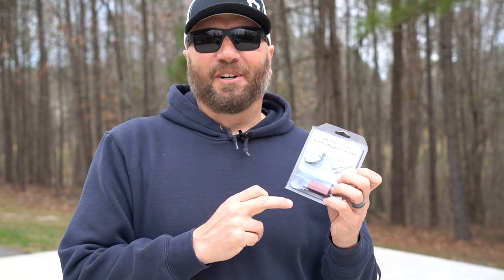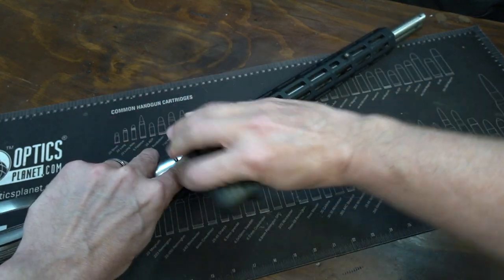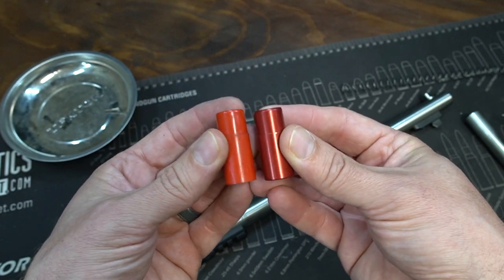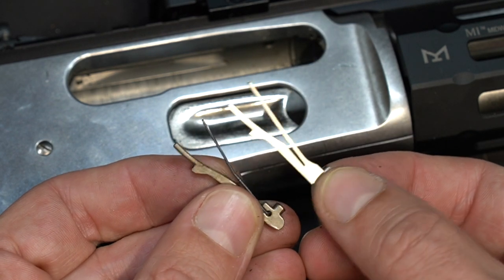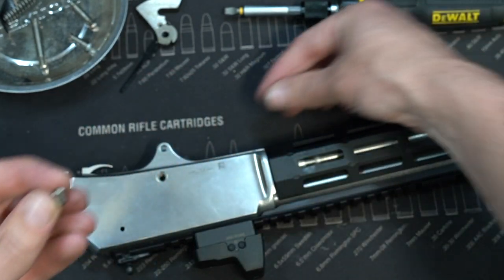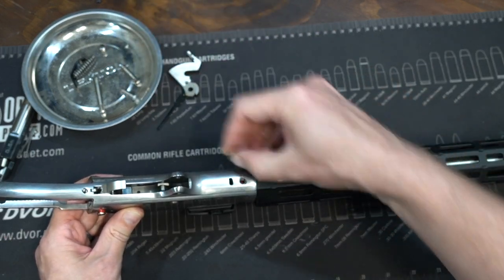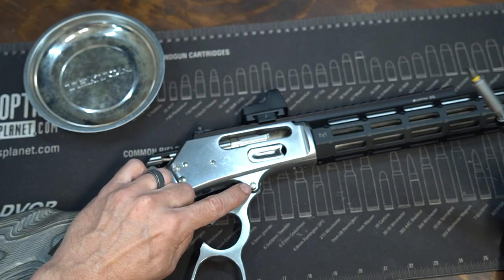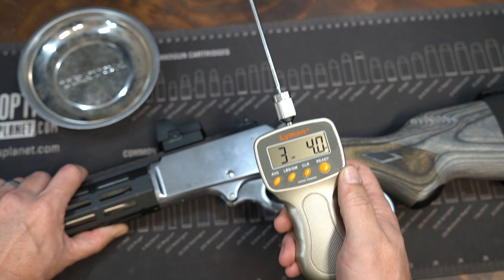Wild West Guns Lever Happy Tuning Kit Installation